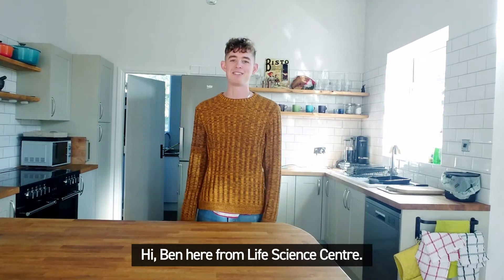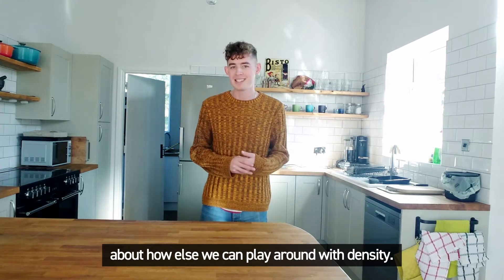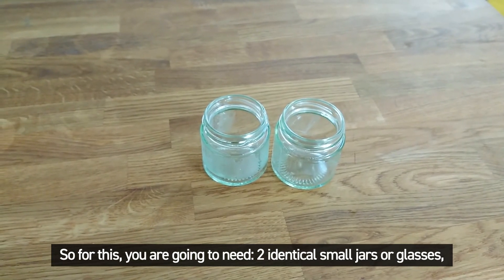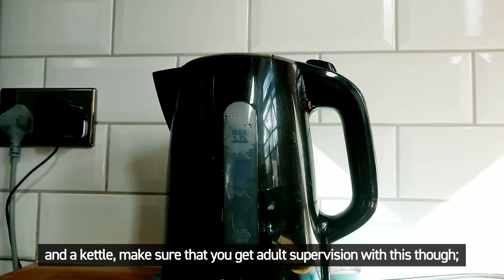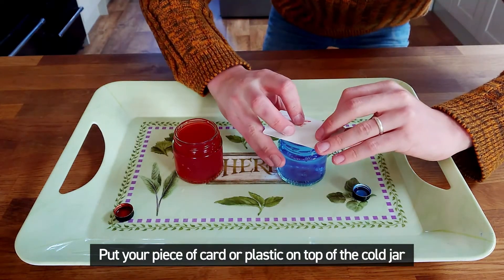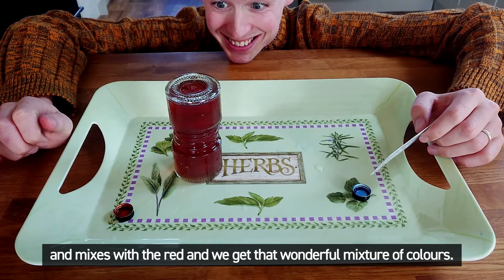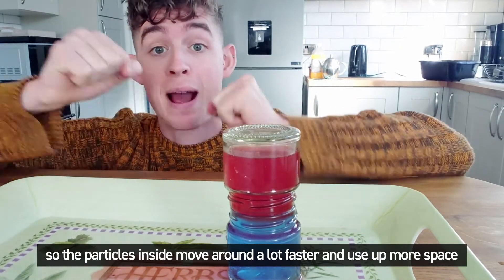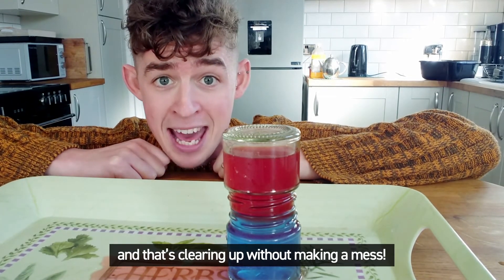How does temperature affect the density of water?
Back in April we showed you how to create a rainbow window display using salt water and the science of density. But did you know that you can also change the density of water by its temperature? Experiment for yourself and share pics of your Density Jars with us on social media @scienceatlife using